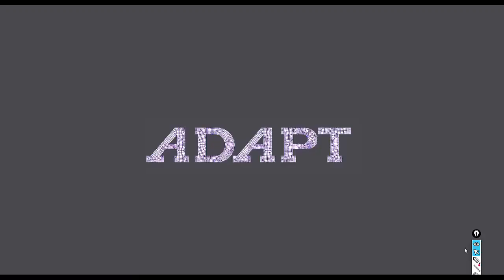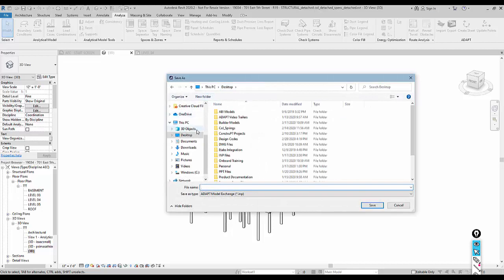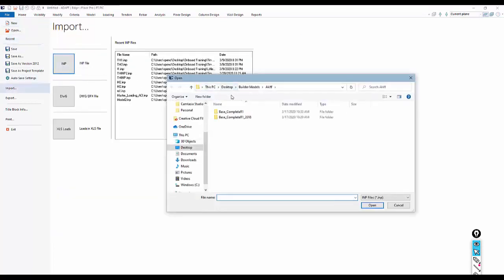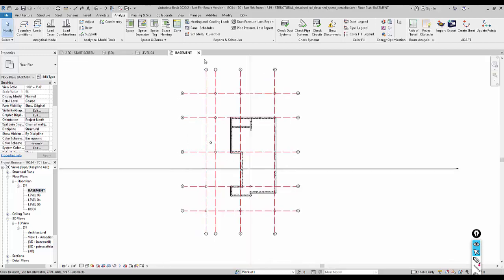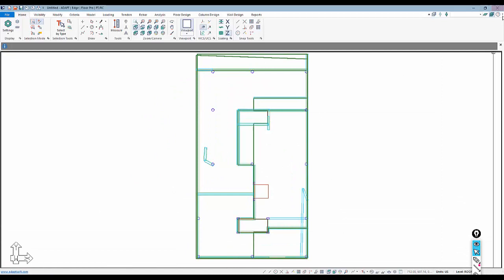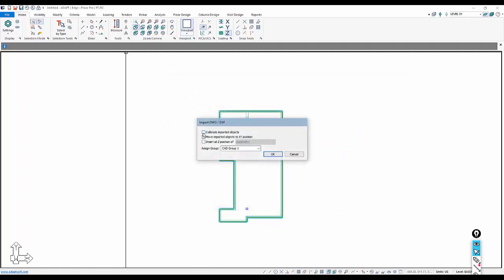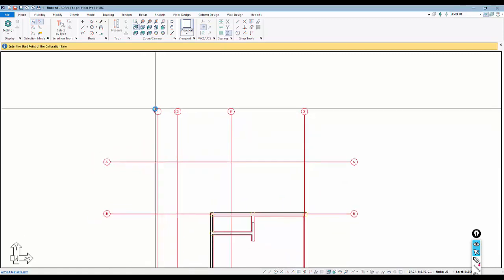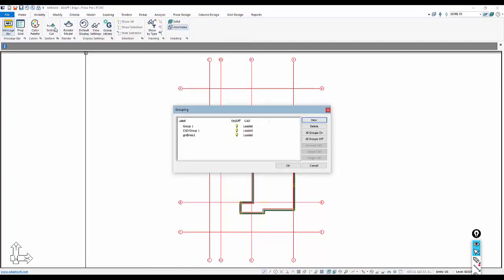Adding Gridlines to an ADAPT-Builder Model from Autodesk Revit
In this video, learn how to import gridlines from an Autodesk Revit model into ADAPT-Builder.